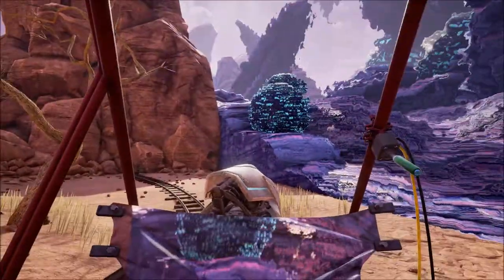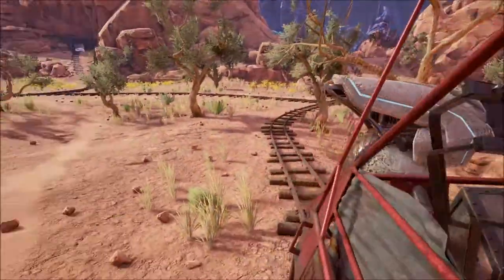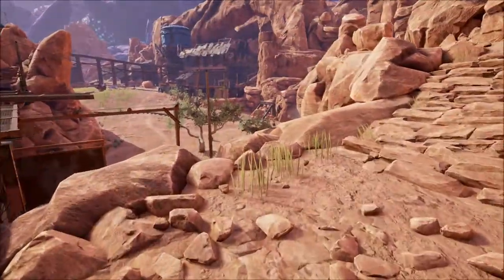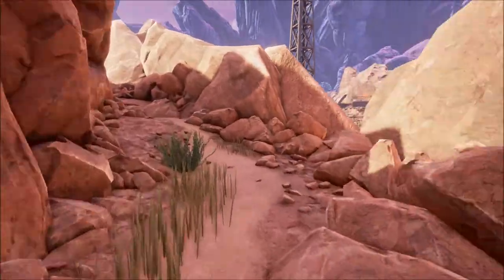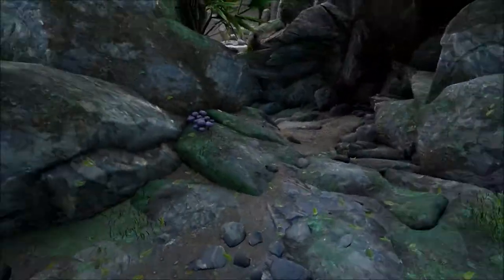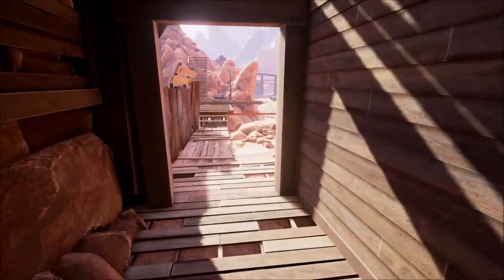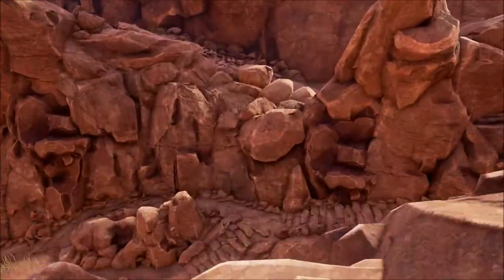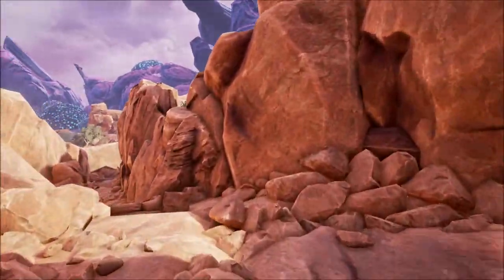Let's Play Obduction (Blind), Part 7: Teleporting!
(Part 3 of 5) We end up teleporting to many new areas in this episode, including... other worlds.